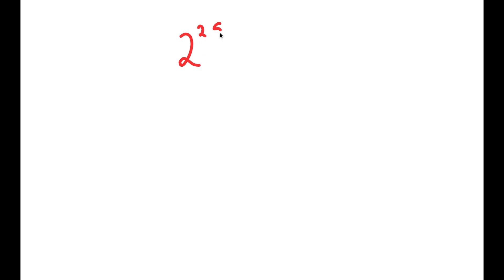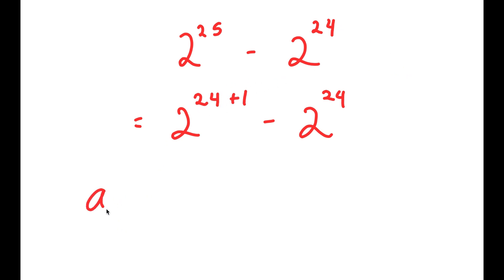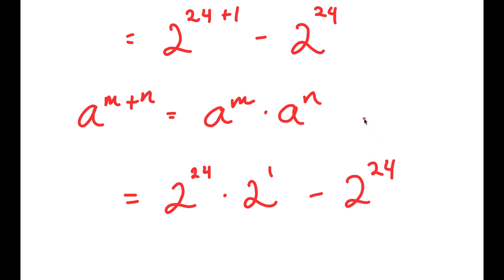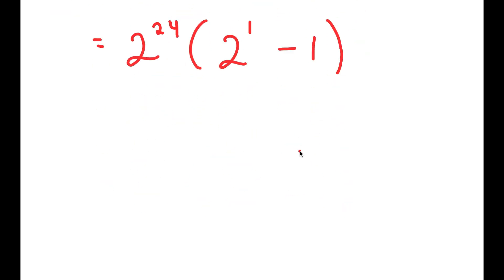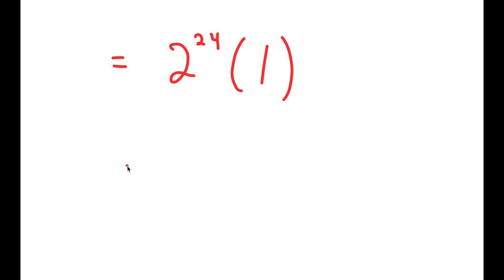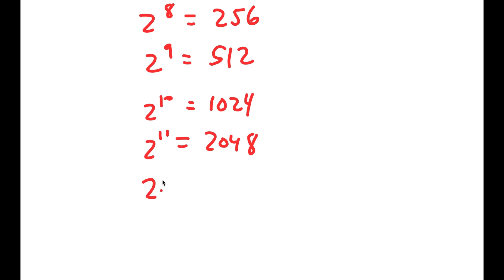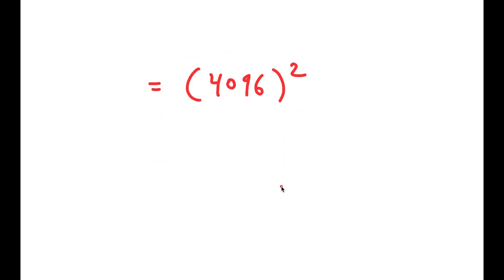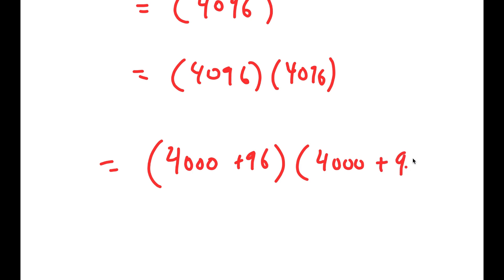Can You Solve This Problem? | A Nice Exponential Problem